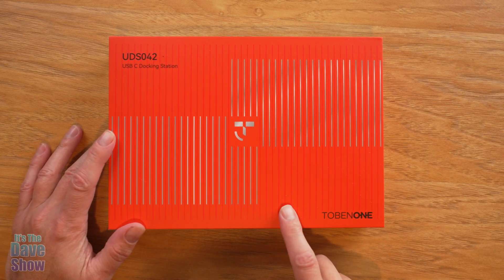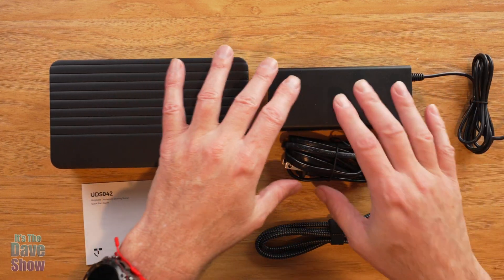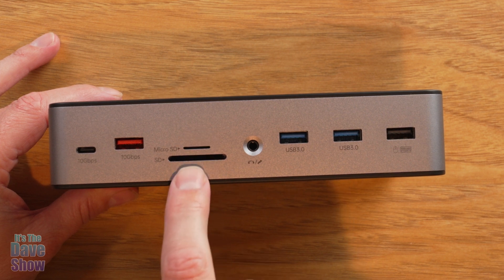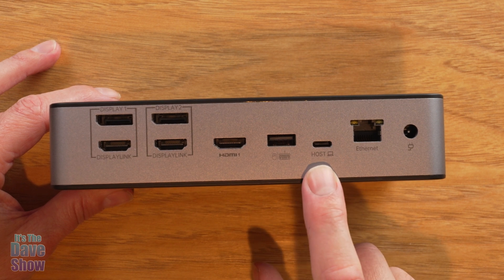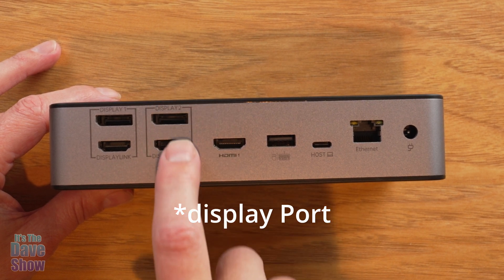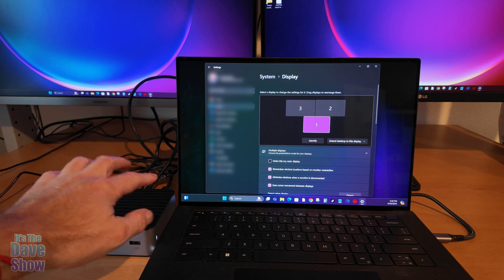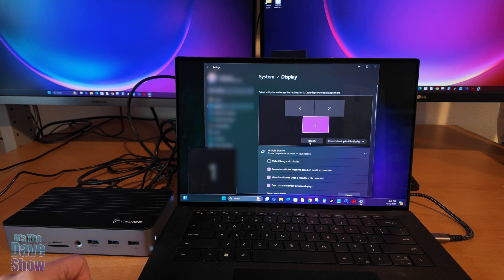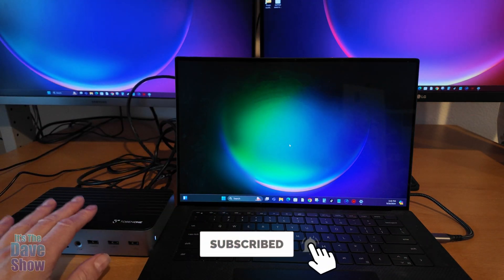MIND-BLOWING Multi-Monitor Secrets Revealed for Laptops!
TobenONE DisplayLink Do
cking Station 3 Monitors with 3 HDMI(4K@60Hz), USB C Docking Station with 120W Charger, for MacBook Pro/Air, Thunderbolt 4/3, USB-C Windows(2 DP, 6 USB, Ethernet, SD/TF, Audio)